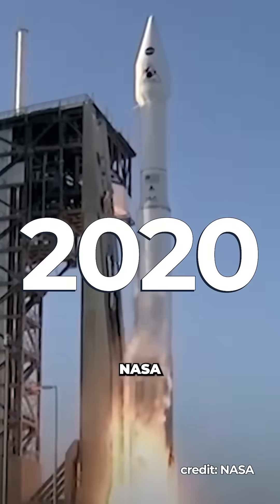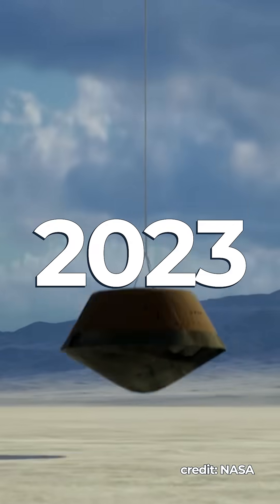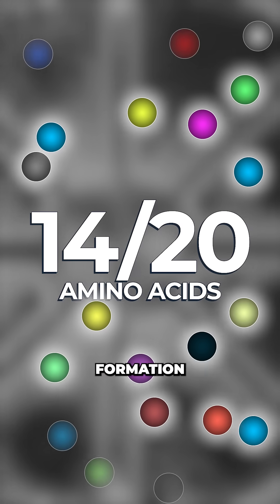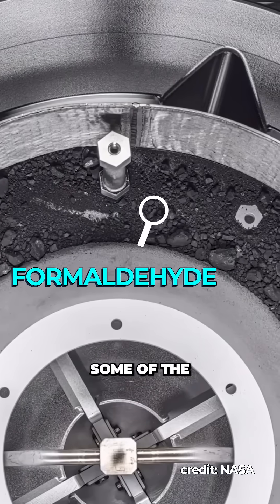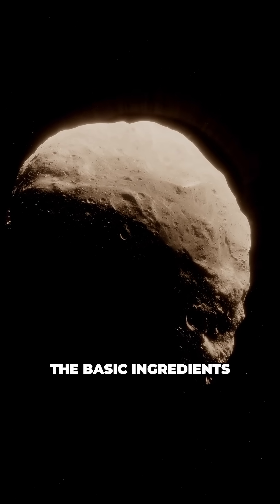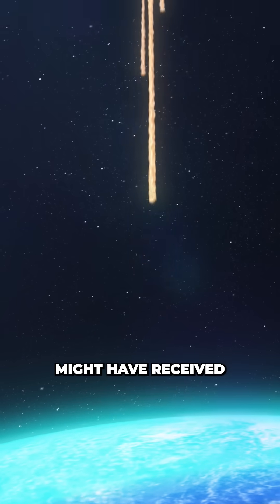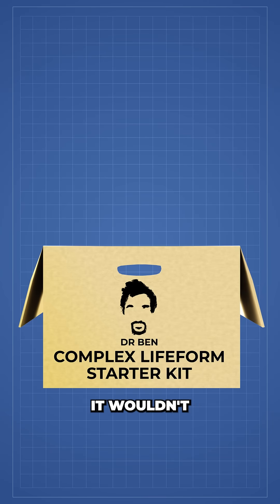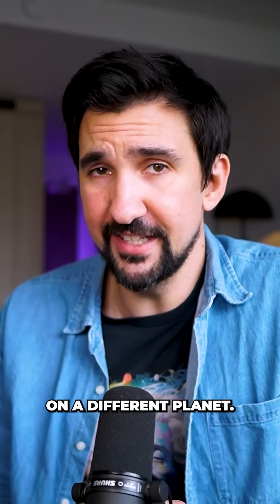Scientists Discover Building Blocks of Life on Asteroid Bennu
NASA just announced their latest analysis of samples from asteroid Bennu  found key components for the formation of DNA and RNA.

Scientists detected all five nitrogenous bases essential for encoding genetic instructions, adding further support to the idea that life’s building blocks may have arrived on Earth aboard meteorites. Could this discovery rewrite our understanding of life’s origins?

Camera :
Sony A7III
Lens:
Sigma 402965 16 mm F1.4
Mics: